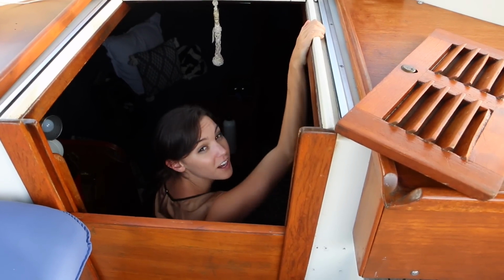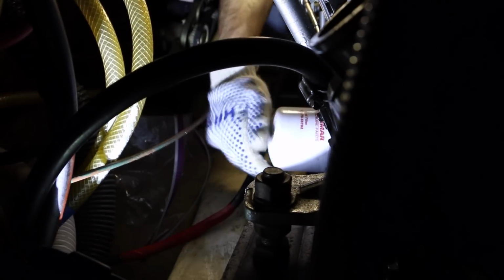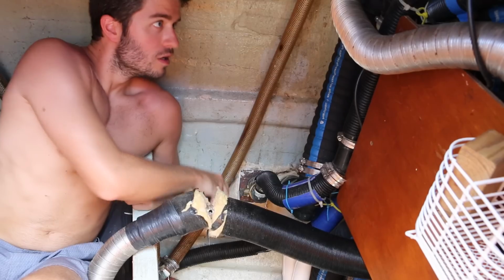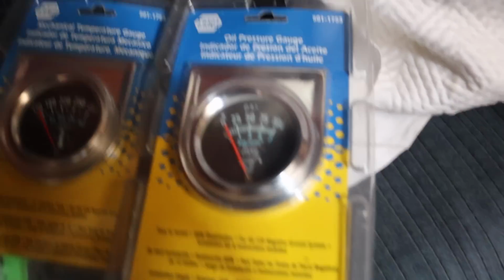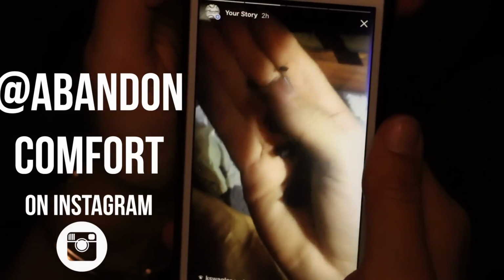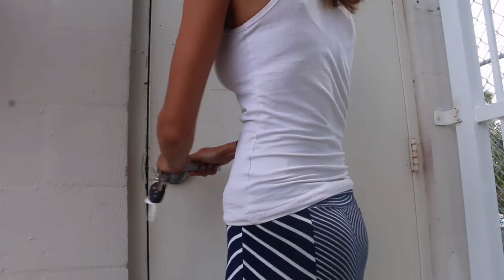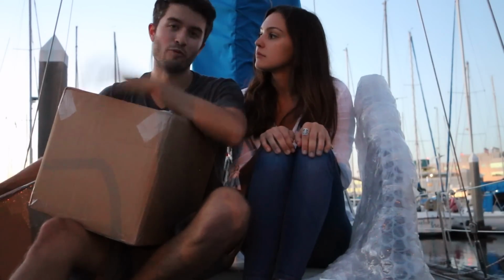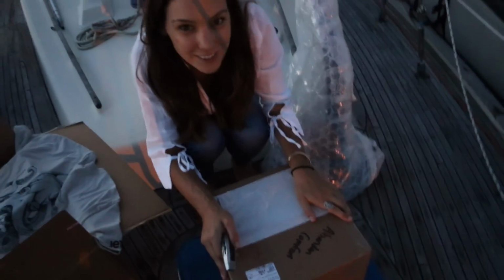9] The Reality of Living Aboard a Sailboat | Abandon Comfort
Want to support us without costing you anything?

USE THIS LINK EVERY TIME YOU SHOP ON AMAZON
(Bookmark It!)

Follow our playlist to listen to all songs featured in episodes

RECOMMENDED GEAR
[BOAT]:
SOLAR GENERATOR
PORTABLE 12V FRIDGE
SMART SHORE POWER
HANDHELD SPOTLIGHT
iPAD MOUNT

[CAMERA]:
VO MIC
ORANGE FLOATY THING (hardrive)

[RECOMMENDED READING LIST]:
A DREAMERS MUST READ
DREAM DESIGN & FRUGALITY
MUST READ BEFORE BUYING A BOAT
GO SMALLER, GO NOW
FUN & EASY SAILING READ

With Love,
Ryan & Kelsey